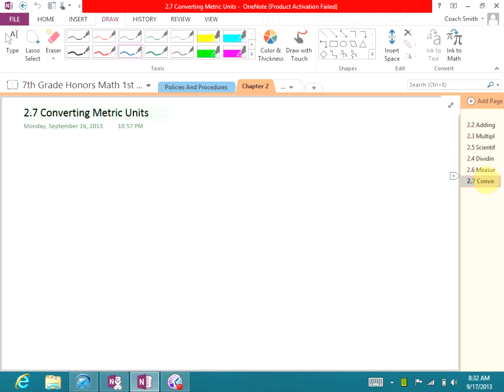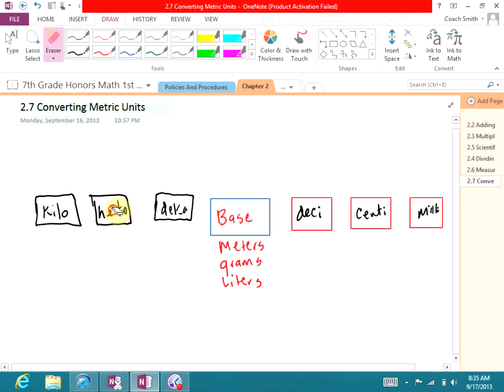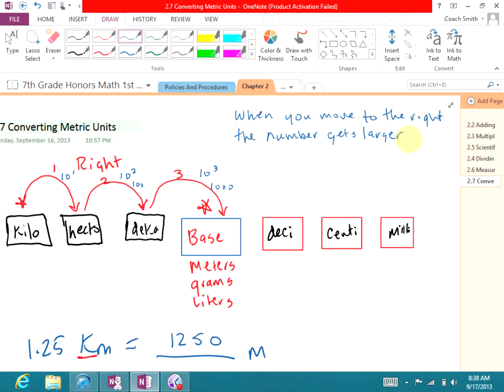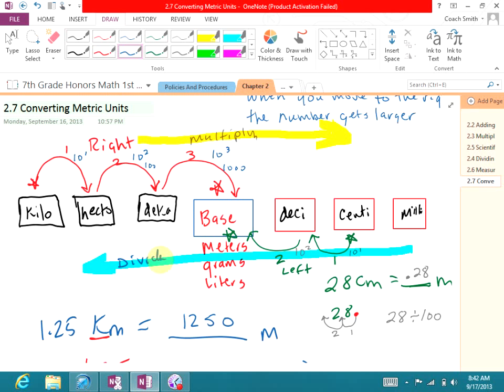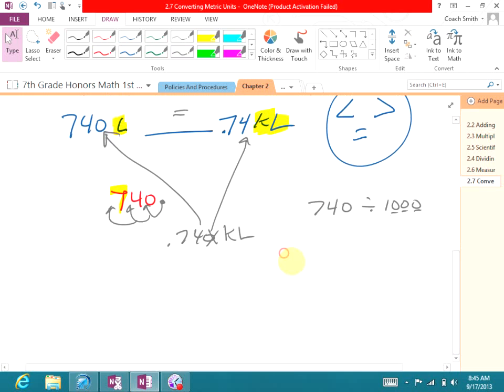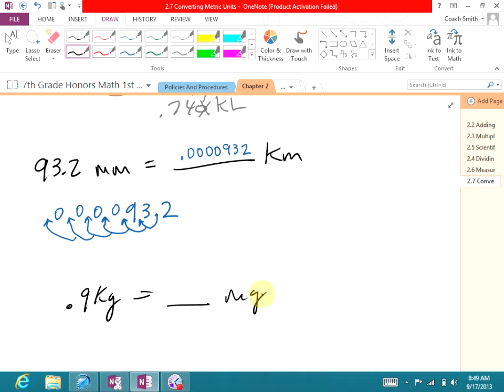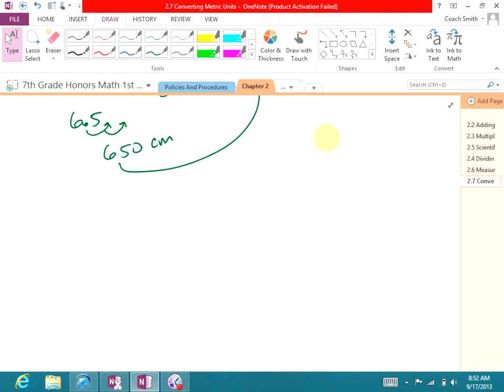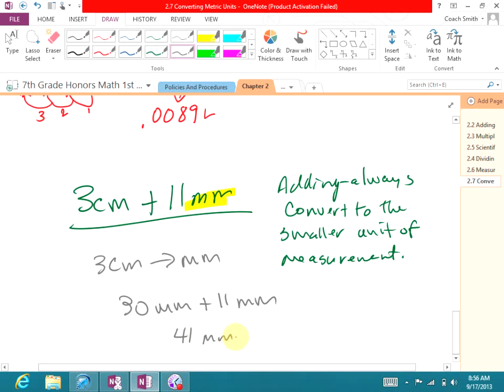2.7 CCA Math 1st Hour